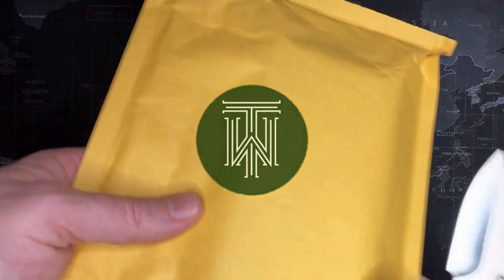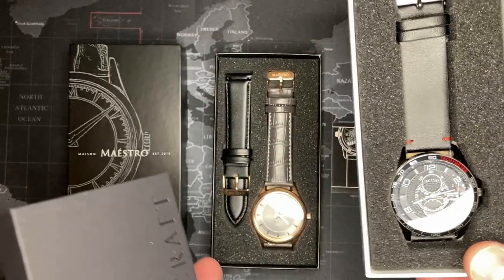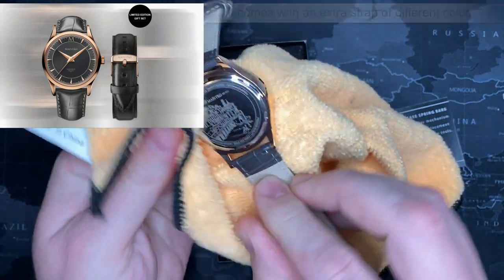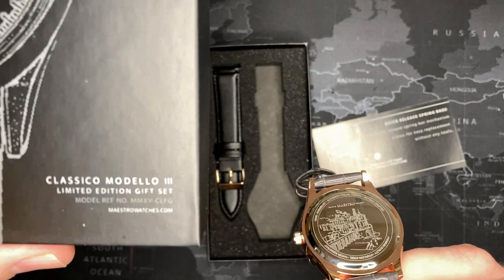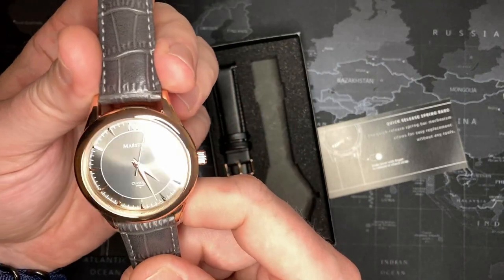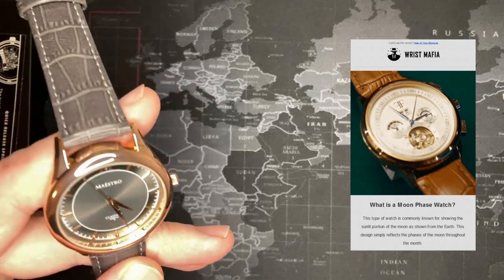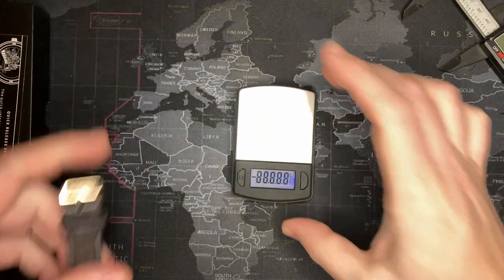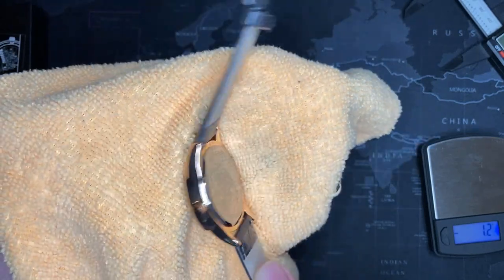Maestro "Classico Modello III" Italian Design Watch - Review & Unboxing (MMXV-CLFG / Sunon SL68)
Maestro "Classico Modello III" Italian Design Fashion Watch - Review & Unboxing (MMXV-CLFG / Sunon SL68)

Content Timestamps:
0:00 - Intro & Unboxing
0:56 - Watch Review
2:10 - Watch Movement
3:20 - Price / Value
5:00 - Measurements